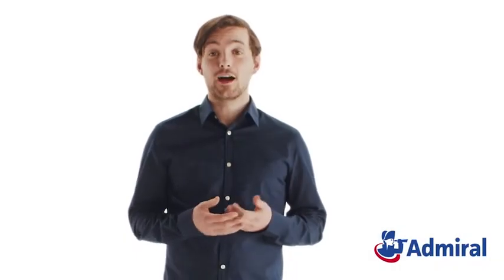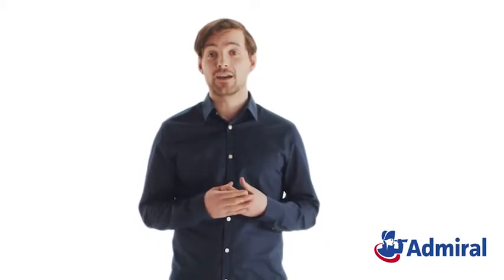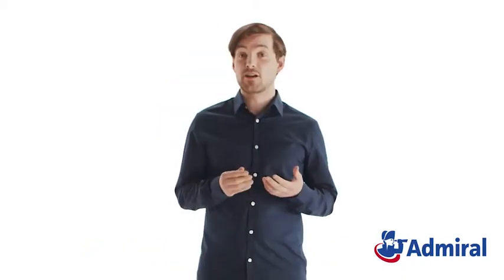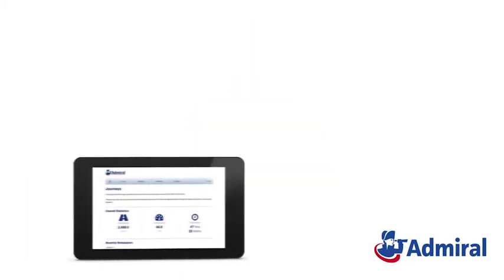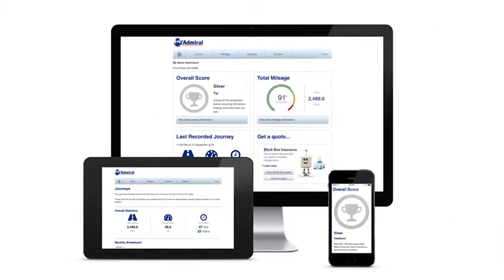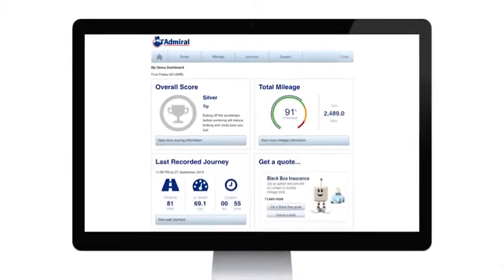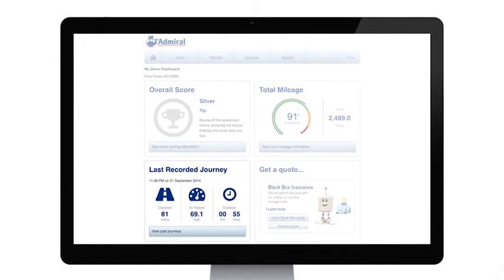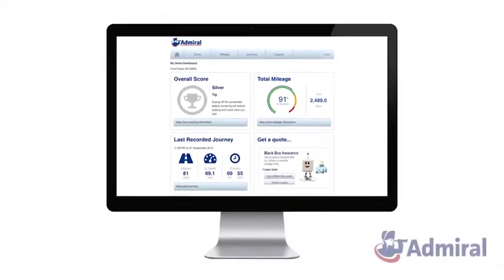Admiral representative talks about benefits of using LittleBox